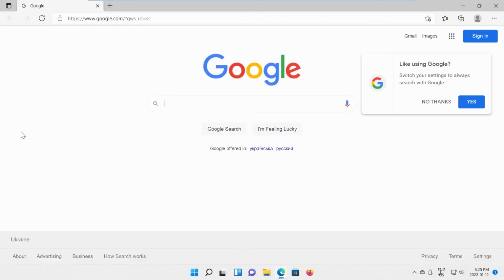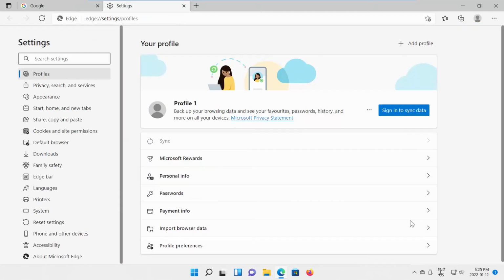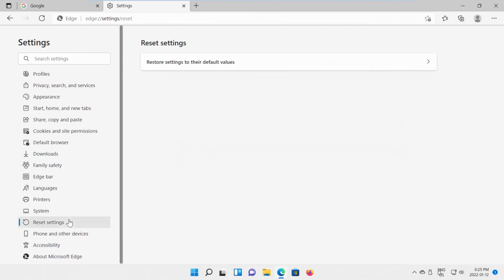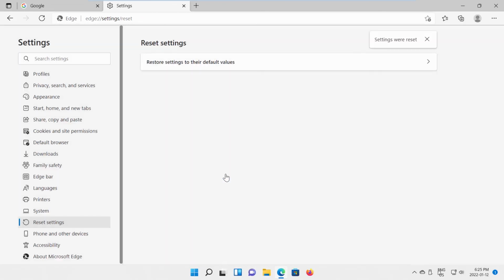How to reset Microsoft Edge browser in Windows 11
Hey! Welcome to HOWZA channel! In today's video, we will show you how to reset Microsoft Edge browser in Windows 11.
Microsoft Edge browser developed by Microsoft. Microsoft edge is included in the default application lists of Windows 11. Even though Microsoft is constantly trying to upgrade the browsing experience on its browser, Edge lacks far behind Google Chrome and Mozilla Firefox in terms of many features.
Besides, Edge is known to run into several problems now and then. Thus users have to reset the browser to fix these random glitches and issues. To help you out, we have explained how you can reset the edge browser. So let’s get started.
Open Edge web browser.
Click on the three dots at the top right corner of the window. Choose Settings from the list.
Select Reset settings from the left-hand list. Click on Restore settings to their default values. Click on Reset in the pop-up window. Settings were reset.